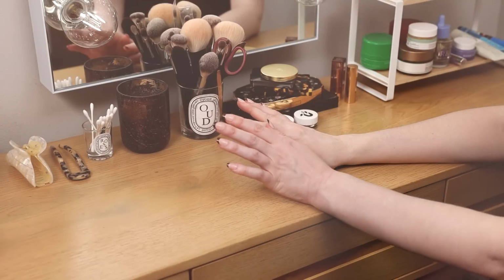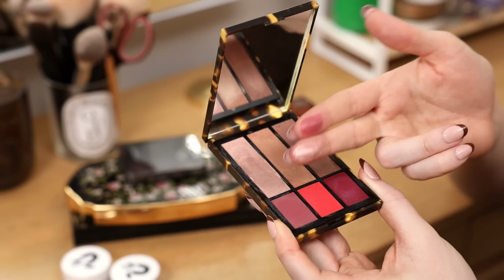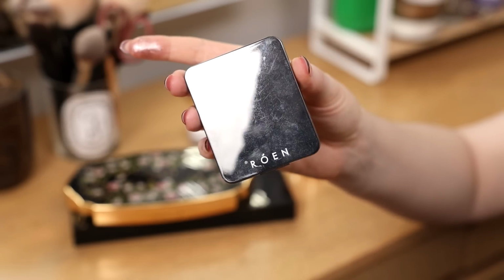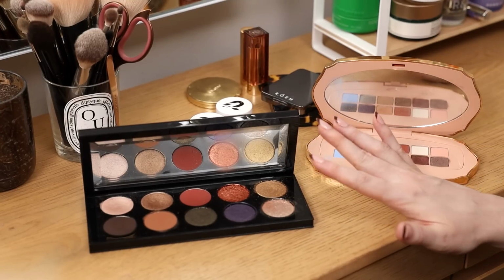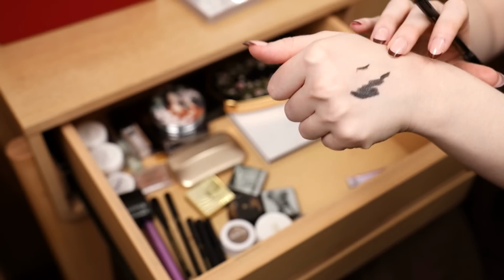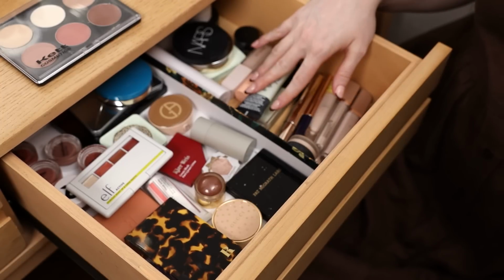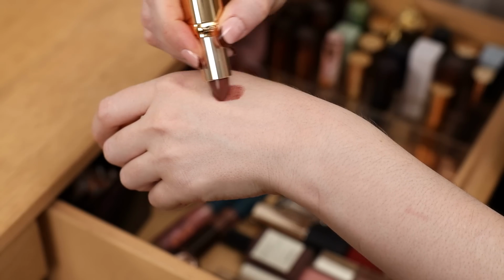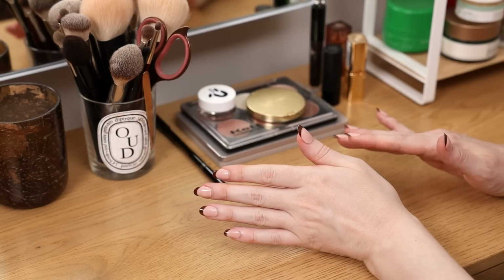Shopping my stash ON SITE at my newly organized makeup vanity 😍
*STUFF OF NOTE*
→ vanity mirror
→ white caddy w/ wooden handle
→ skincare shelf
→ the hair clip & pin on my vanity are from Machete @shopmachete

*PRODUCTS MENTIONED*

→ Gucci Rouge à Lèvres Satin Lipstick in A Royal Scandal (107)

→ Gucci Beauté Des Yeux Floral Eyeshadow Palette - discontinued

→ e.l.f. Cosmetics Active Workout Ready Lip & Cheek Palette - discontinued

→ Westman Atelier Squeaky Clean Liquid Lip Hydrating Lip Balm in Nana

→ Issamaya Liplacq Maximizing Lip Serum in Veil Black

*CHAPTERS*
00:00 → Intro
01:27 → Review of the previously shopped-for products
09:57 → Eyes
12:56 → Cheeks & Base
16:46 → Lips
19:56 → Final Thoughts

If you shop through my links and use my codes, _my channel makes a commission._ It's a great way to support me if there's something that you are happily planning to buy! But please remember to shop responsibly 🤍